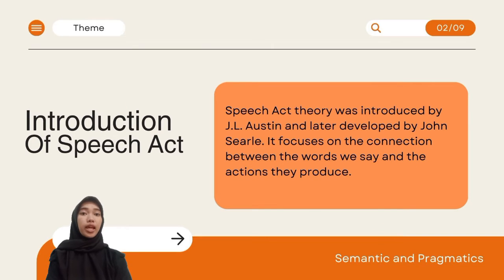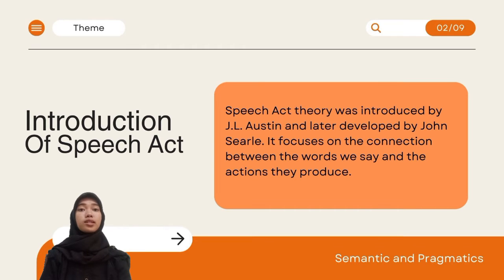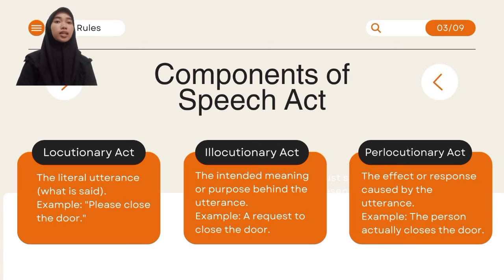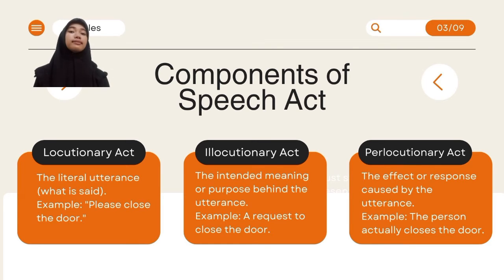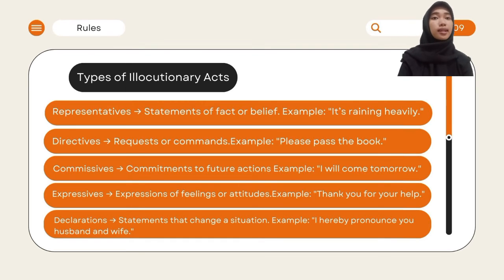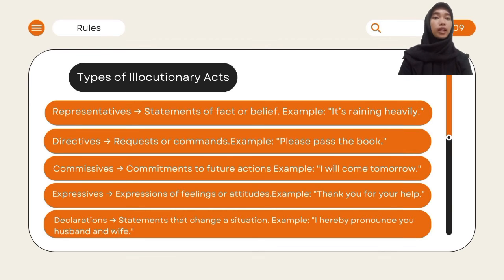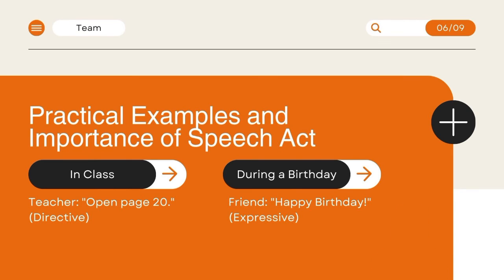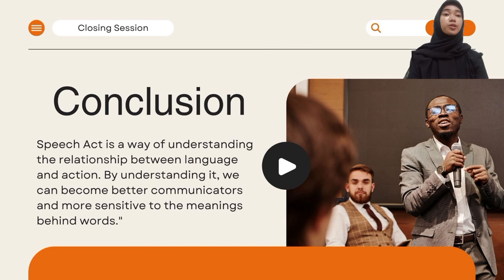FINAL PROJECT (Presentation)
Semantics and Pragmatics (Final Project) Talking about Speech act (Nurul Madinah -H0122354-)